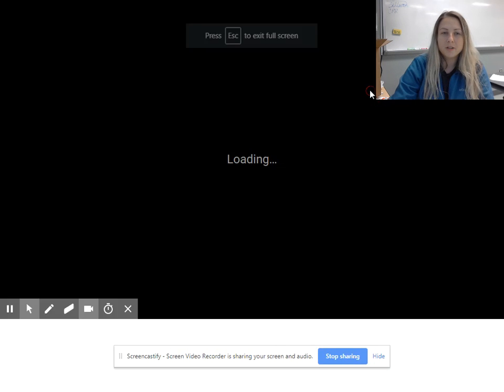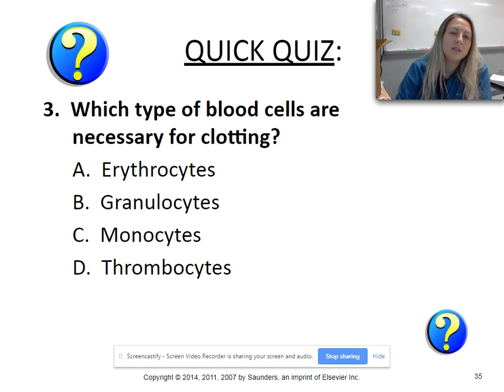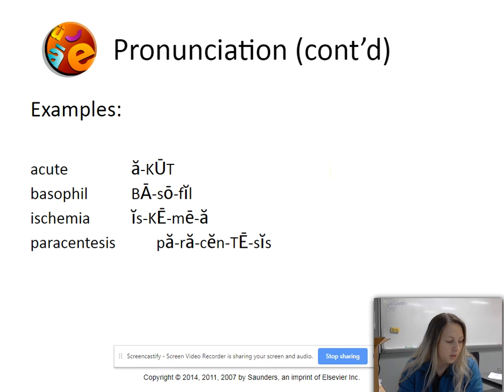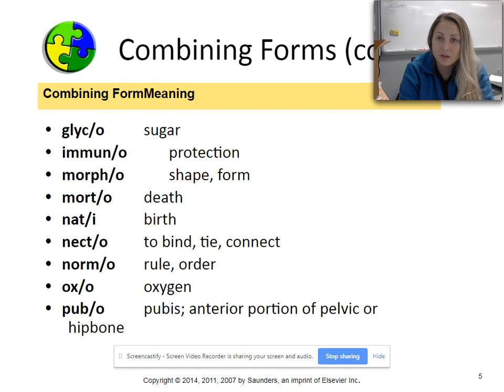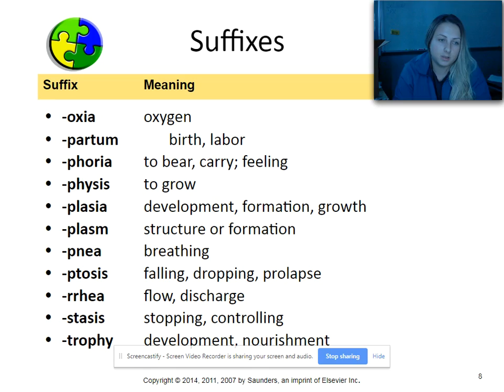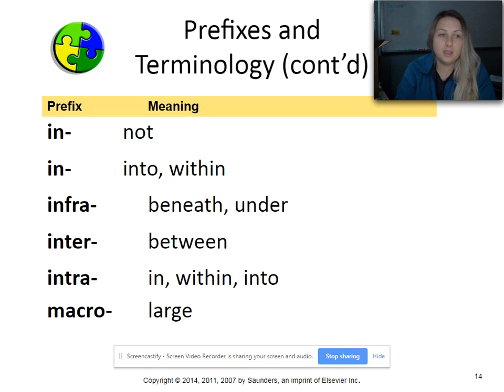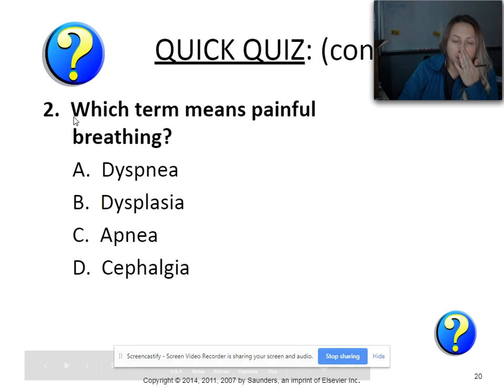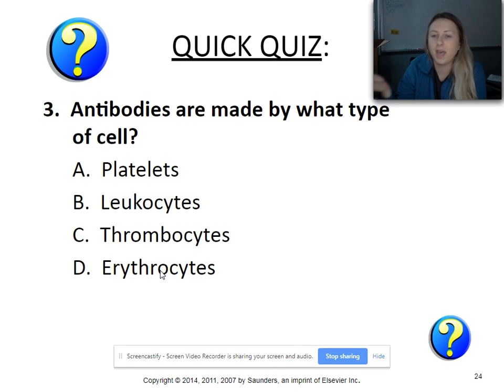AH2 week 3 video 6